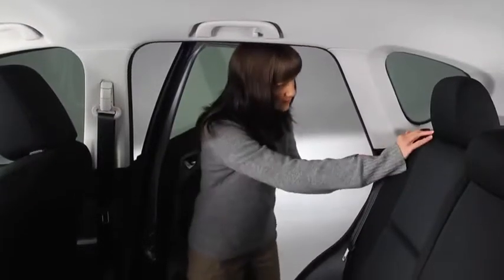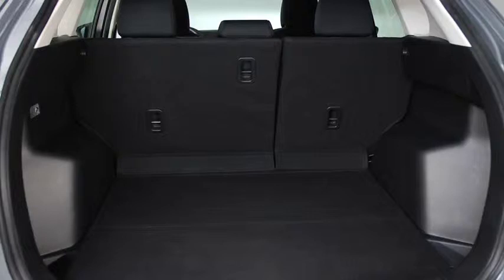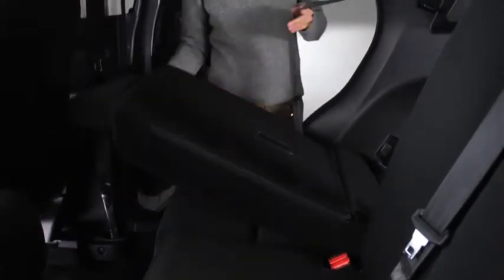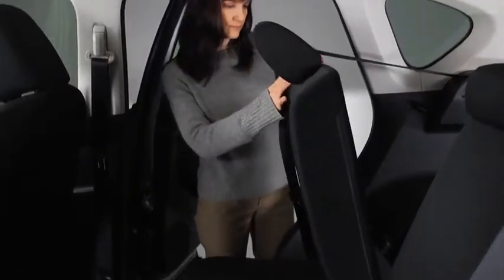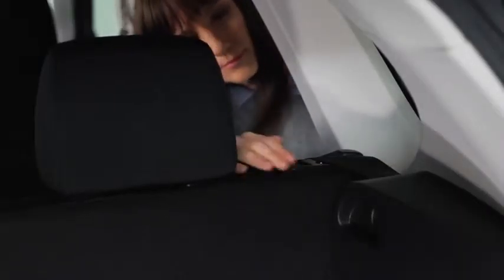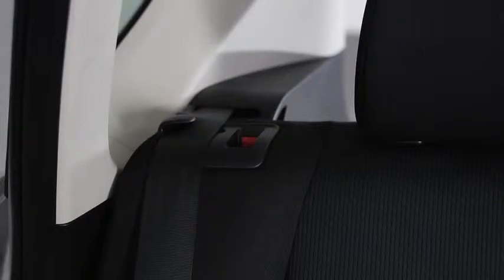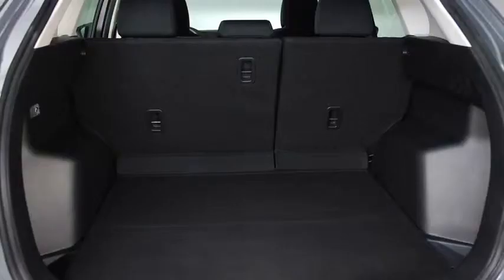2014 CX 5 — Rear Seatback 60 40